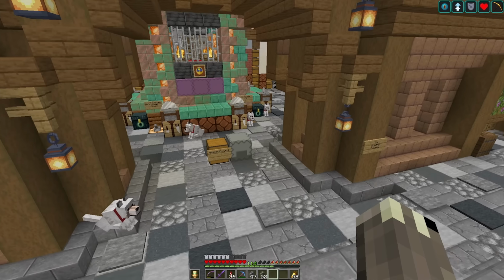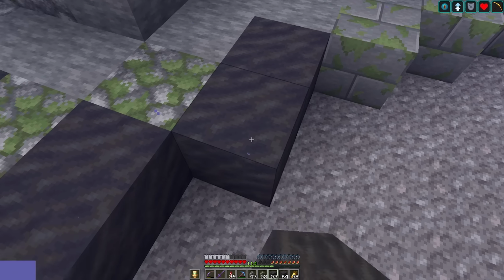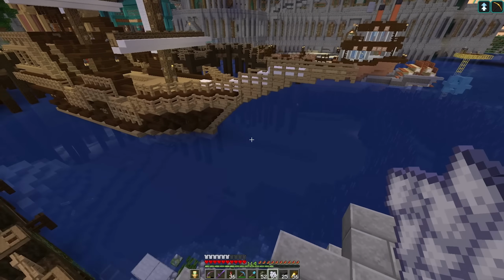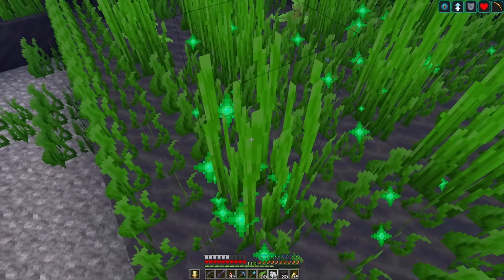MINECRAFT Survival 278 | Seascape! | Underwater Terraforming & Landscaping| LUNA SSP Phase 3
Welcome to Luna SSP! This is a Minecraft Single Player Survival Series which focuses on building up a Survival City known as Luna in Minecraft! This long running series spans several Minecraft Editions, from Legacy Console Edition to Bedrock Edition and Java Edition. Luna SSP features lore and a recurring cast of supporting characters in addition to a city's worth of survival builds and unique redstone contraptions. In this episode, we focus on:
- Underwater Terraforming
- Underwater Landscaping

*Become a LOBO’s Garage Channel Member and get a Loyalty Badge next to your name in the comments of my videos!

*Data Packs
(Vanilla Tweaks Data Packs I use: Durability Ping, Multiplayer Sleep)

Golden Empire by The 126ers

Good Times by Patrick Patrikios

1973 by Bruno E.

Luna's Soul by The 126ers